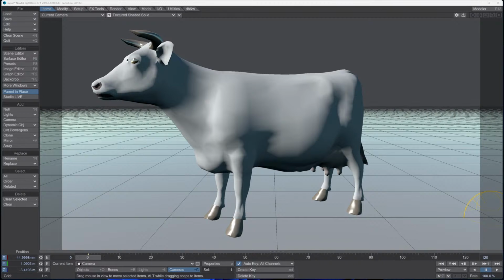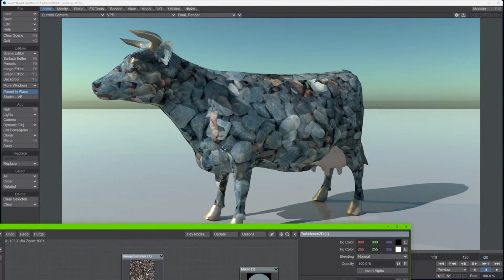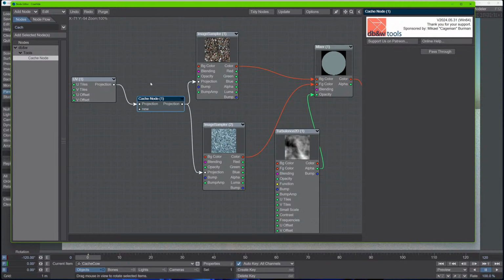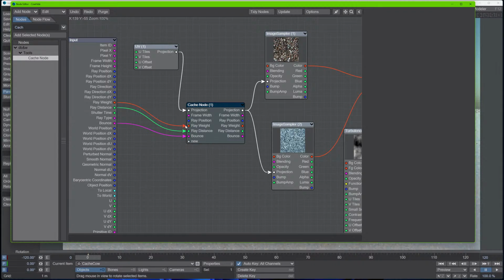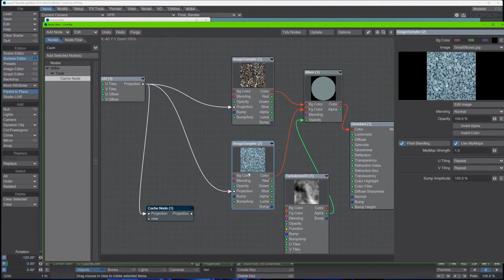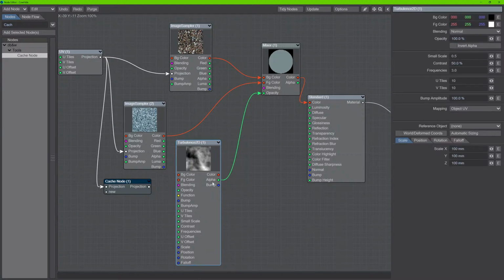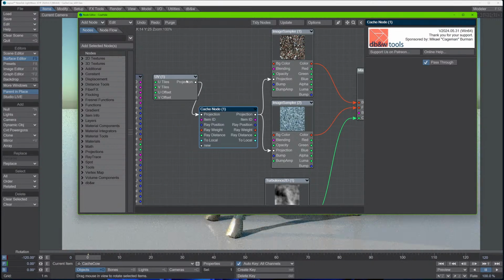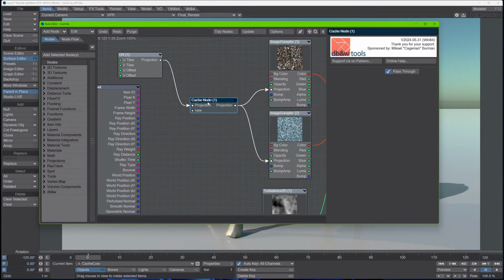Open Development Live Stream for May 2024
We'll be discussing the Cache node, our plugin for May 2024.

This stream is available for our patrons as well as the public. We look forward to your questions and suggestions in the live chat.